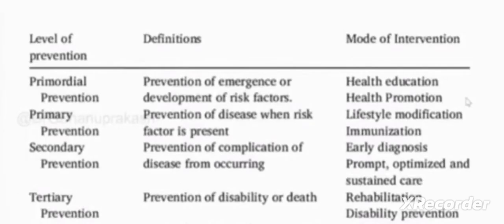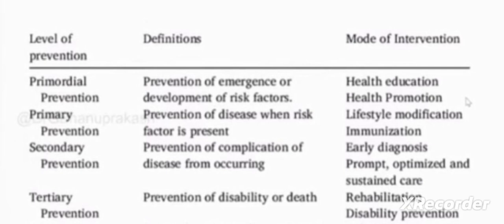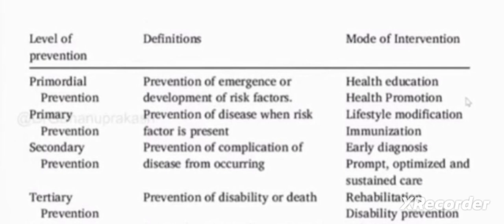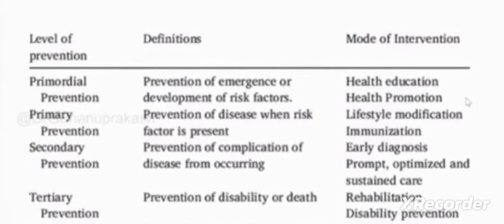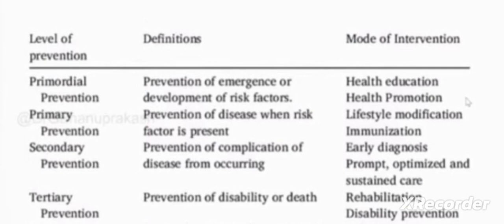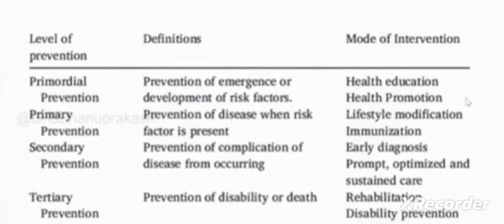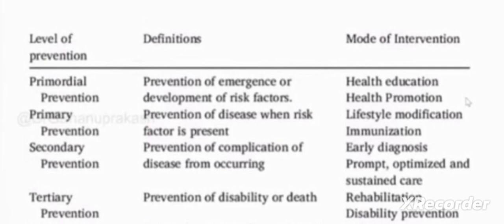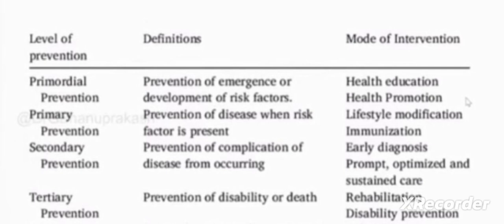Levels of Prevention